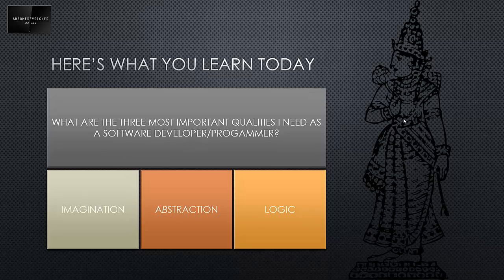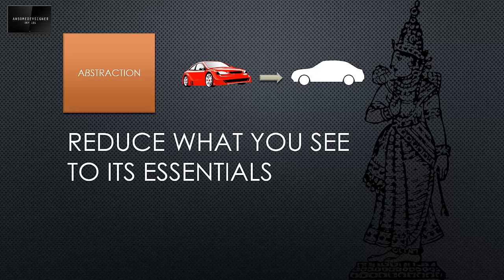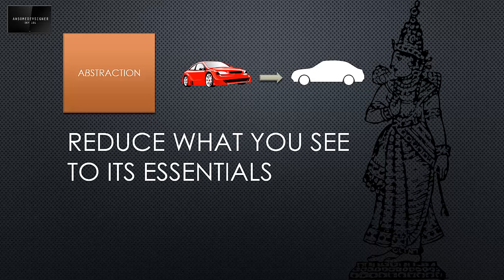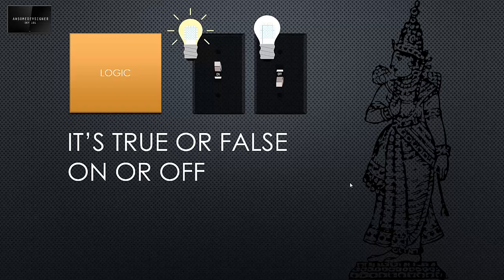From Zero To Azure Part One - Introduction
Become a cloud developer and learn cloud development from the ground up! Without any prior programming knowledge!

Why this course/book
People outside the geek-circles often ask me what I do for living and I answer: "Software development -- primarily using the cloud and mobile devices". Well -- this is definitely a show-stopper for non-geeks. Really? Not anymore! Many people already have heard about the cloud and what it is good for. Things like storing my pictures in the cloud and viewing them on any device. Or getting notified about important events on my mobile device using notifications, sent by servers in the cloud. Collaboration via the cloud -- share documents, work together on documents and more.

Now the time is right for a course and a book like this. People who are looking forward to become software developers move their focus more and more into the direction of the cloud. Employers need and want individuals that feel comfortable with cloud-technologies. But the most important argument: "I want to do something for the future of our children" - yes, that's the main thing! Call it the Uber-Argument if you want.

Another important thing -- for me personally -- is, that I want to share my knowledge with people and help them to achieve things. I have worked for over 15 years as a freelancer and coach. The goal is to put as much as possible of my experiences into this book and turn them into something useful for others.

Attributions
Used audio track, composed and owned by: